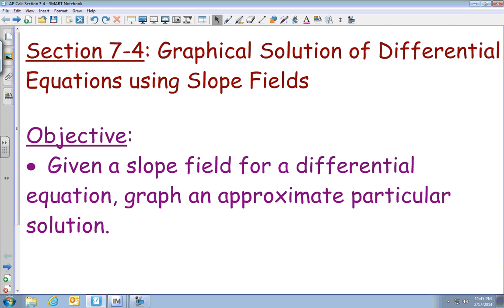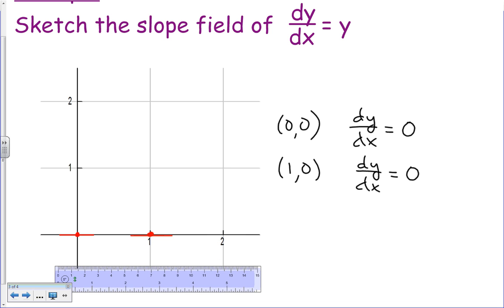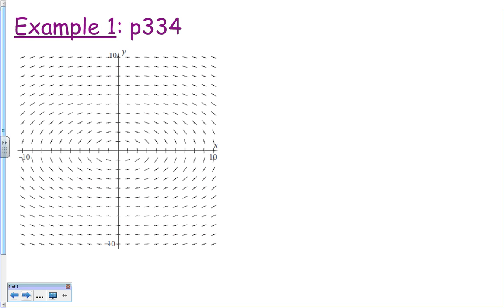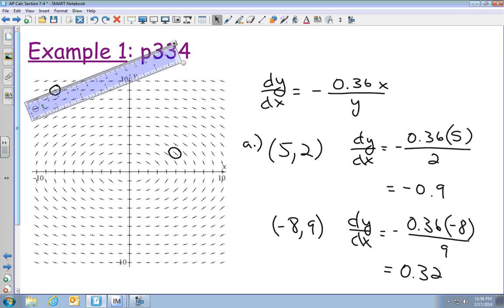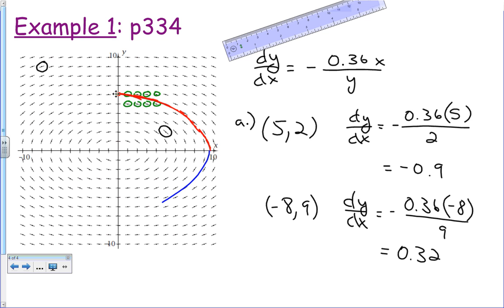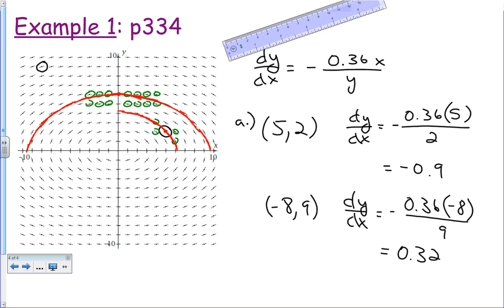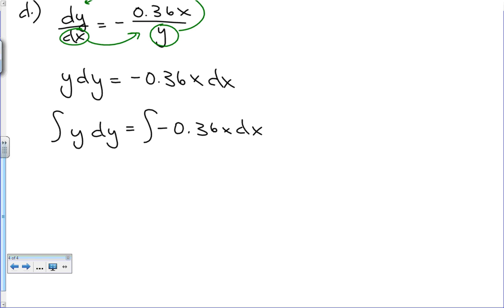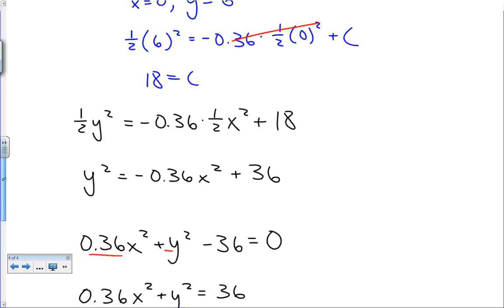AP Calculus Section 7-4